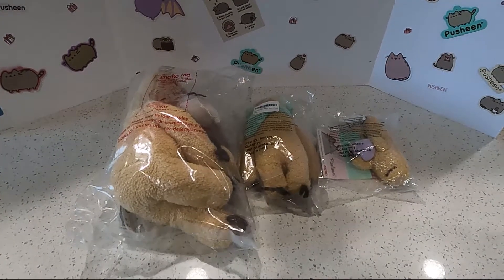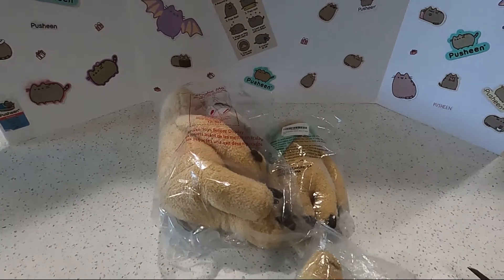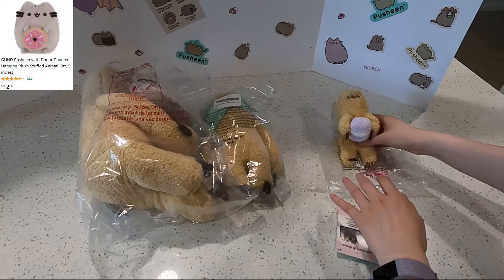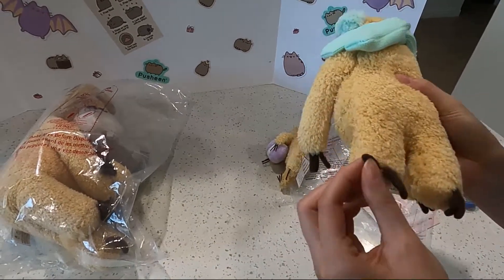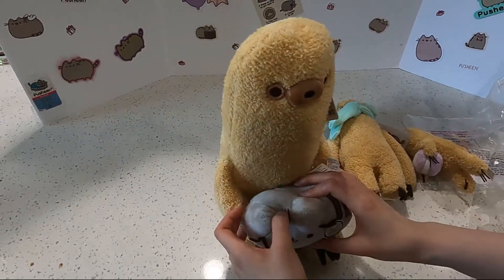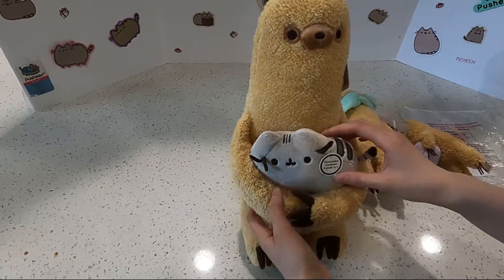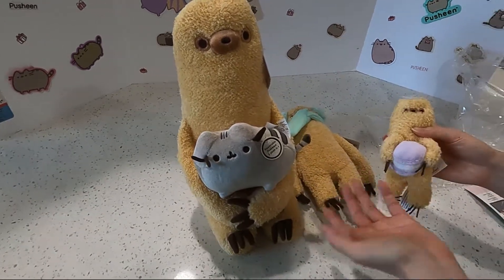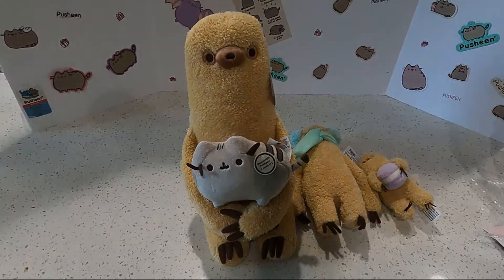🦥 Pusheen Sloth Haul and Review!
Welcome to Our Pusheen Cat Addiction Channel! In this mini haul video, I will be showing off the Pusheen the Cat Sloth plush! The Sloth with the swim trunks has been delayed and will not make it to this video. Meanwhile, check out this video for our the Sloth dangler, the winter version with the scarf and the Sloth holding Pusheen!

==Purchase Links==

GUND Pusheen with Sloth Plush Stuffed Animal, Set of 2, Multicolor, 13"

GUND Pusheen Winter Sloth 8" Plush

GUND Pusheen Sloth with Macaron Plush Dangler Stuffed Animal, 6"

GUND Sloth with Swim Truck, 9.5"

==Video Links==